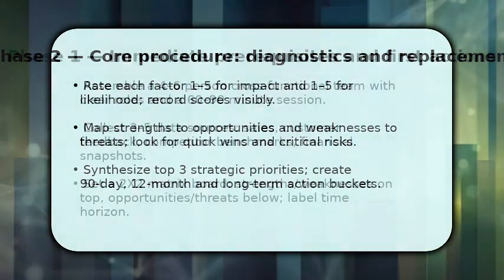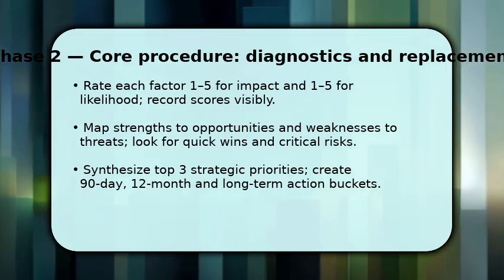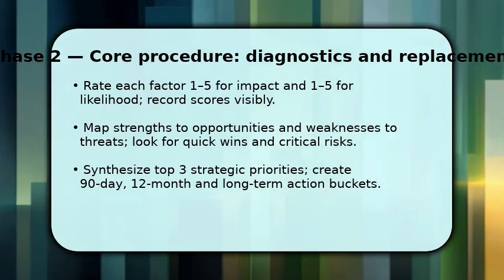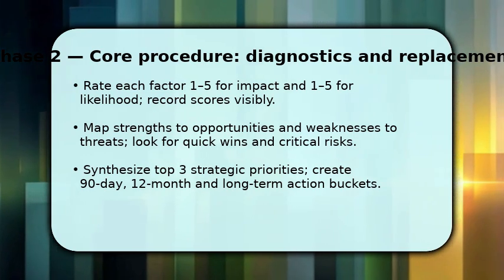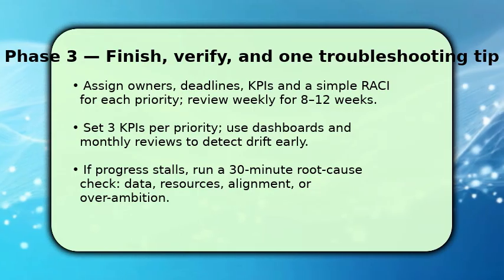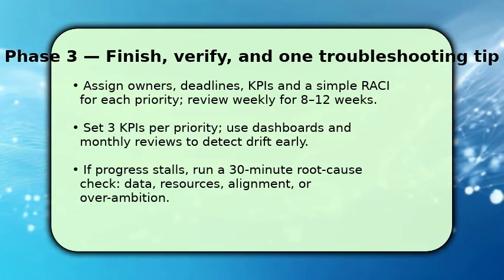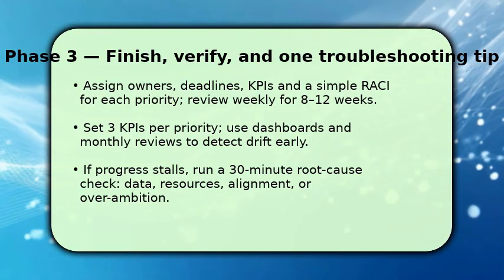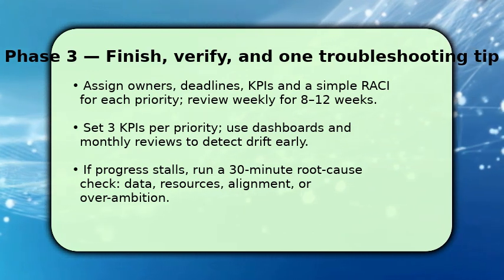How to Use Swot Analysis in Strategic Planning (full Guide)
How to Use Swot Analysis in Strategic Planning (full Guide) | 🔒 Surfshark VPN Deal — Stay private and secure. $1.99/mo + 3 Months Free ▸

Dive into the strategic planning process and master Swot Analysis. This comprehensive guide covers how to identify your organization's Strengths, Weaknesses, Opportunities, and Threats (SWOT) for effective decision-making.

Swot Analysis, Strategic Planning Guide, Organizational SWOT, Business Decision Making, Competitive Advantage, Market Trends Assessment, Internal Strengths Evaluation, External Threats Identification, Opportunity Exploitation in Business, Weakness Mitigation Techniques, Strategic Planning Tools